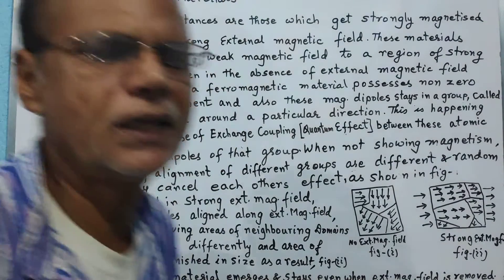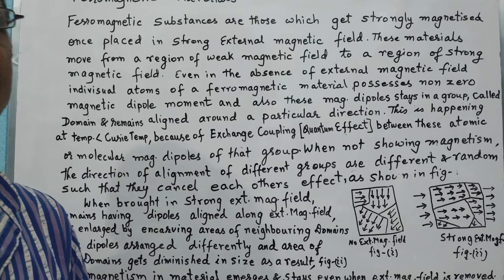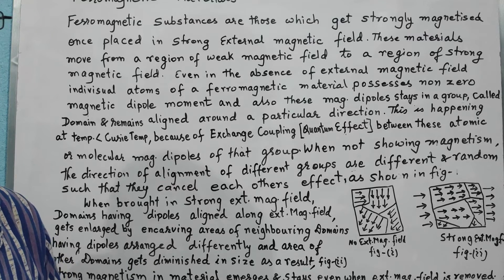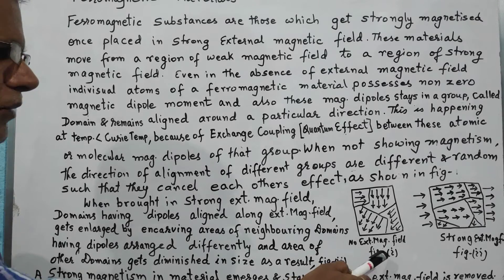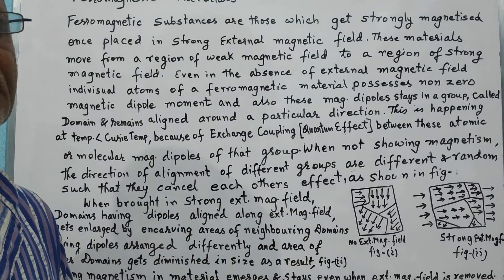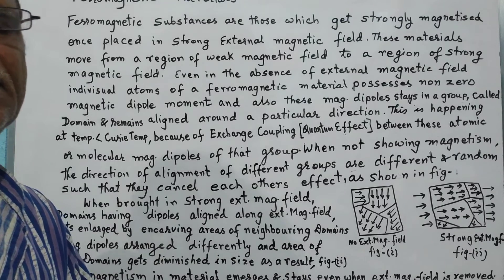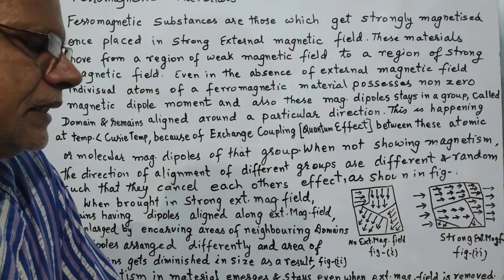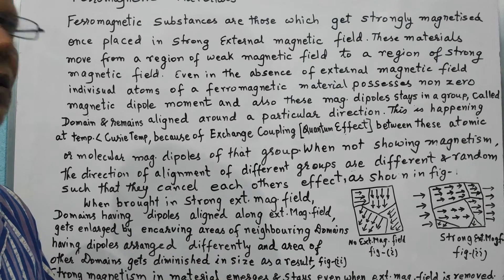Magnetism & Matter: Ferromagnetic Material